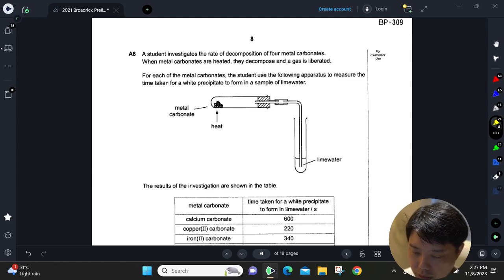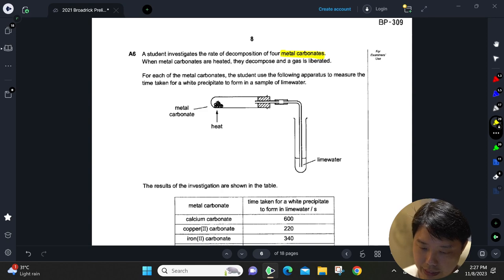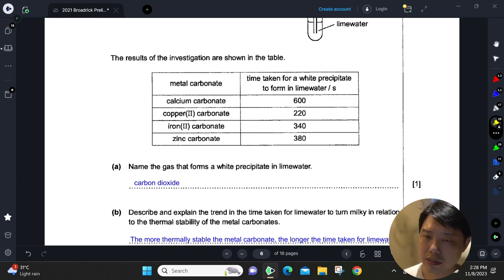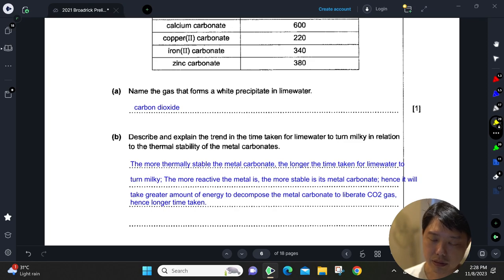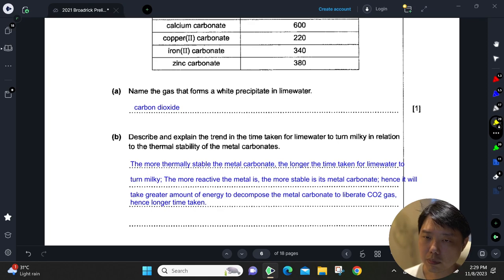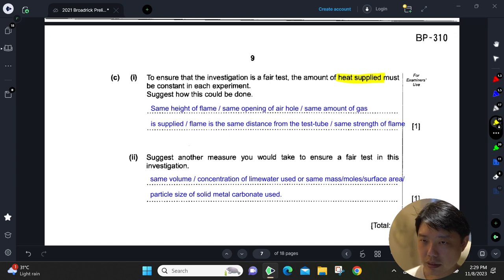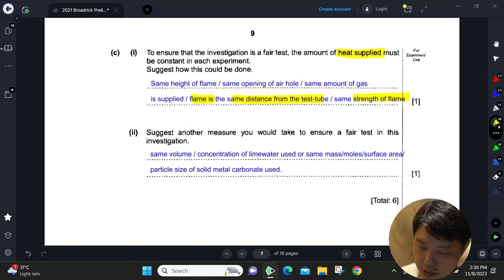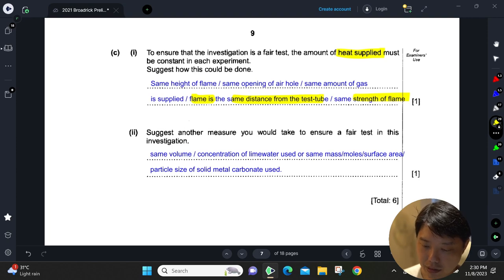Q6 Broadrick 2021